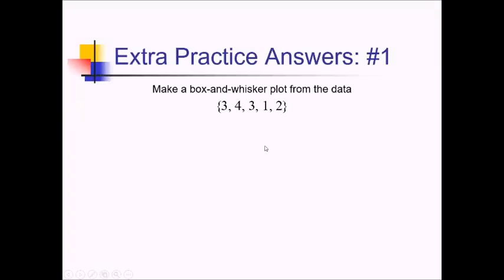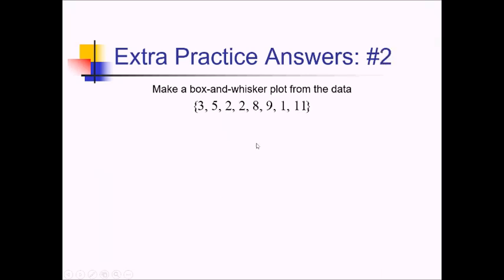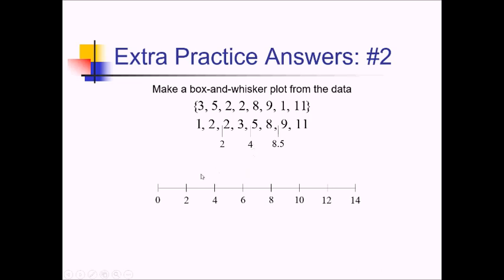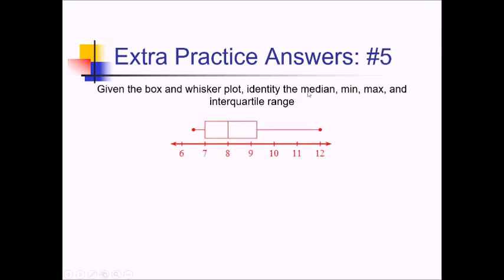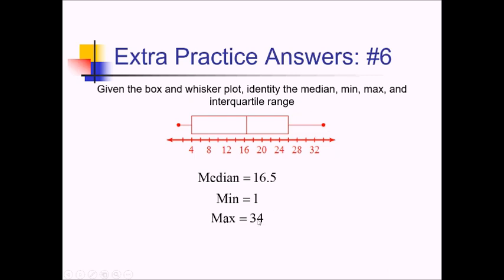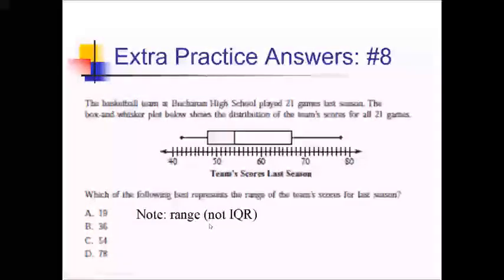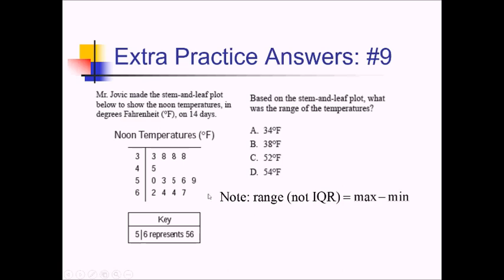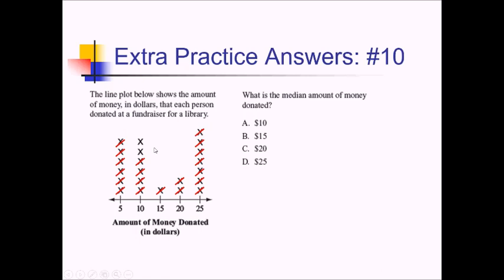Box and Whisker Plots: Problem Set #3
Worked problems showing how to create and read box and whisker plots.

Go here for a PDF and handout to go along with this video